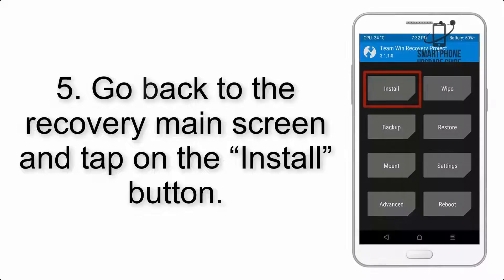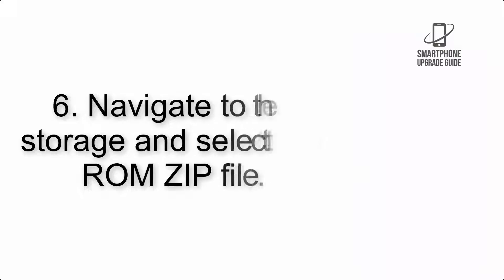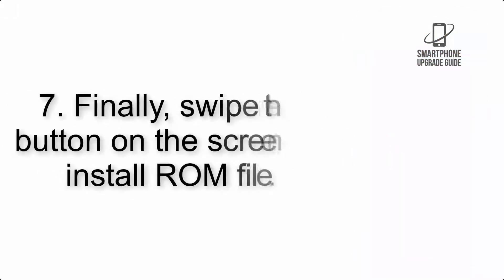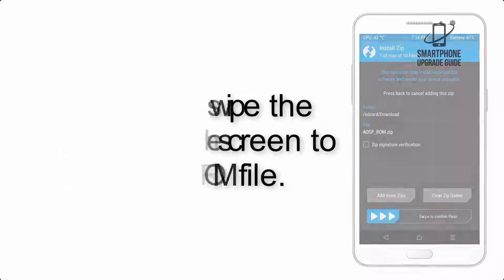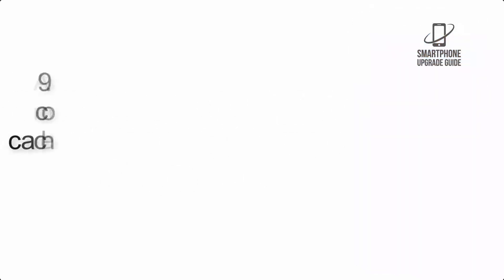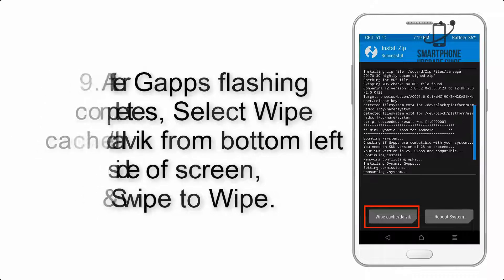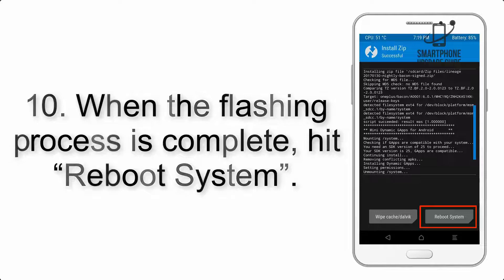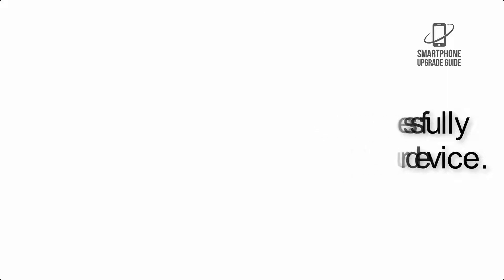Install Android 14 on Moto X4 (LineageOS 21) - How to Guide!